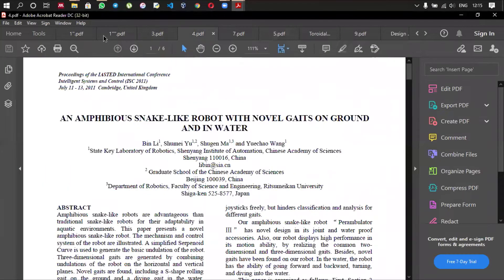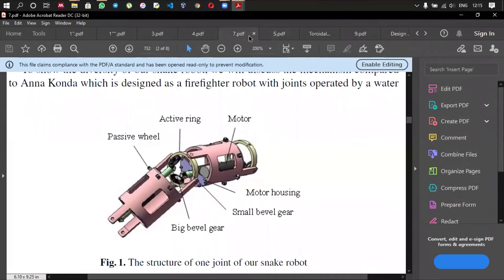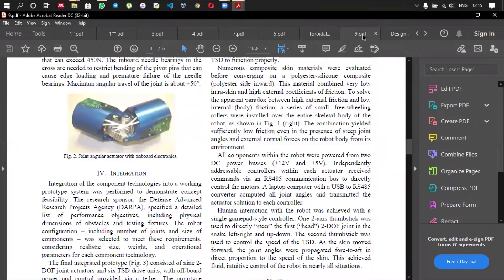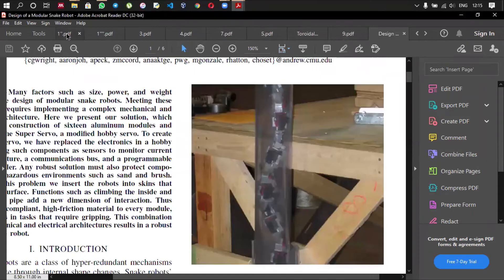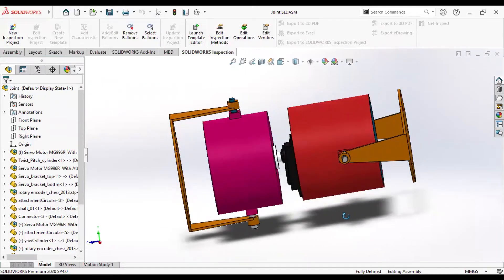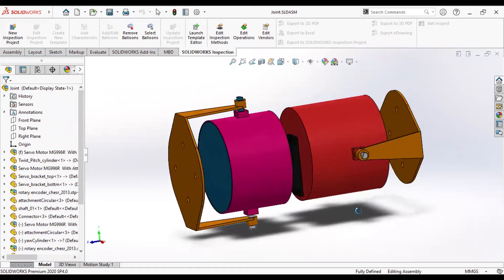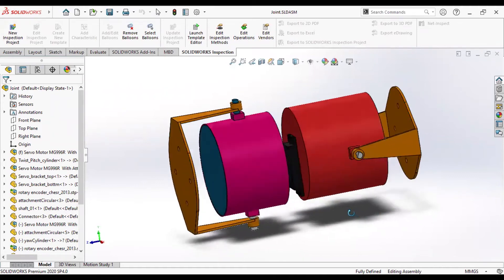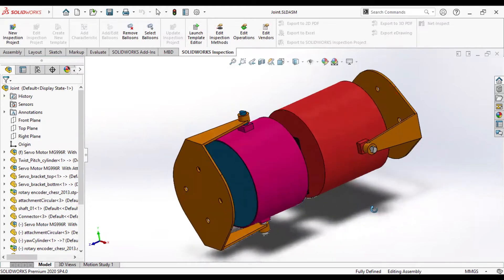FEATURED Undergraduate Final Year Project - Design of an Autonomous Underwater Snake Robot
Students - D.A.S.N Sanjula, K.N Auranga, W.M.H.G.D.S Wickramasinghe
Title - Design of an Autonomous Underwater Snake Robot
Supervisor - Dr. Darshana Makavita
Co-supervisors - Dr. Dulini Mudunkotuwa and Mr. Sayuru Bandara

By combining their respective individual research done on underwater snake robots, this team hoped to fabricate an energy efficient snake robot which employed a novel 3DOF joint mechanism, an enhanced tail design to  increase thrust as well as an optimised gait pattern algorithm.